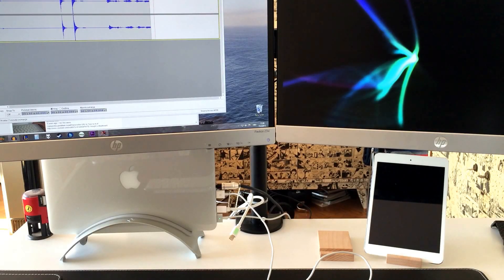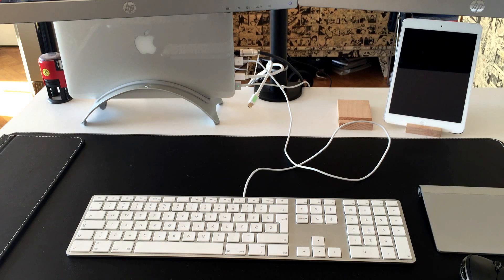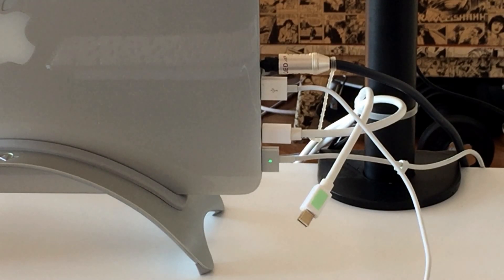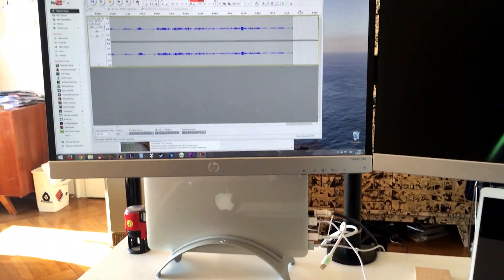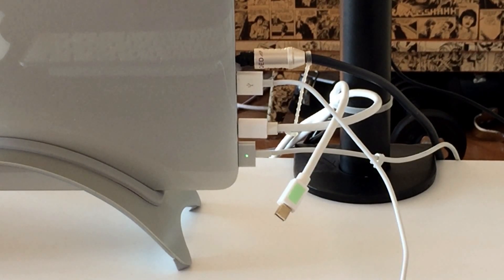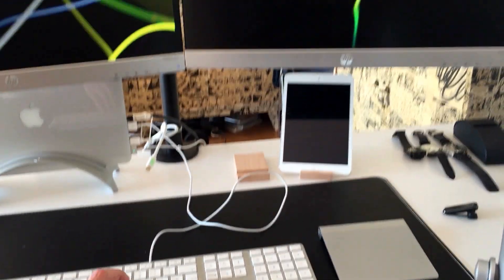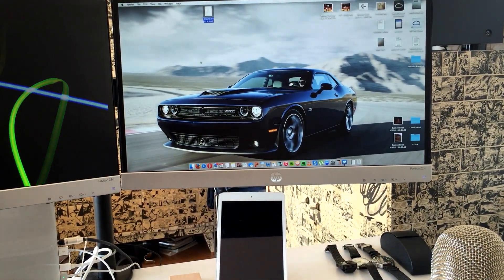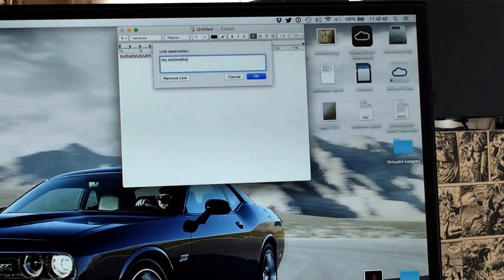(FIXED) Problem with connecting the Apple Keyboard to MacBook Pro Retina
short video showing you how to fix the problem when the original Apple Keyboard wasn't getting recognized while connectiong to a Macbook after updateing to Yosemite

Filmed entirely with iPhone 6